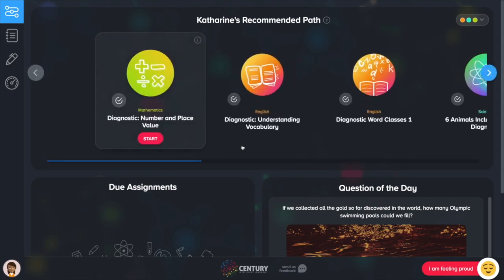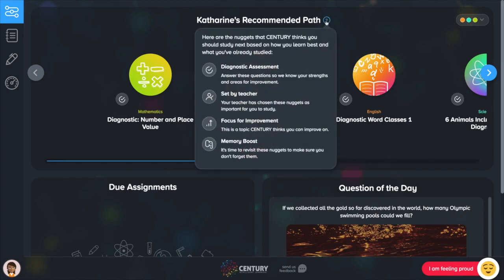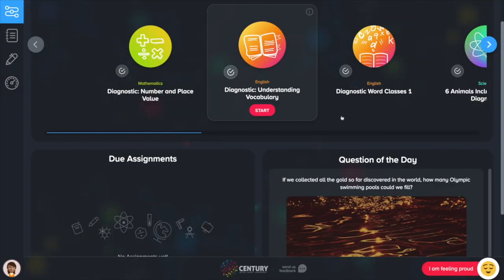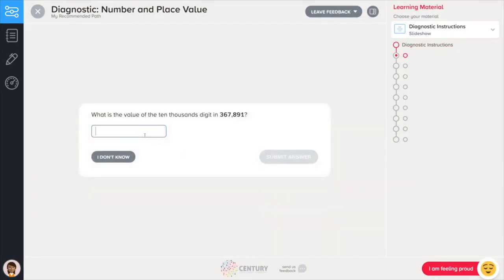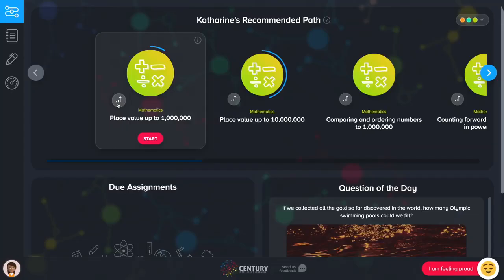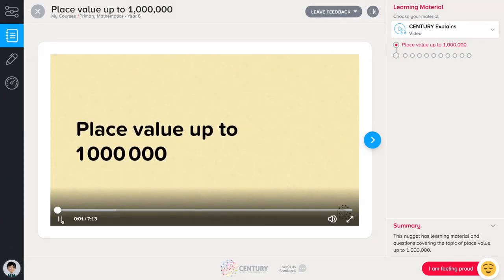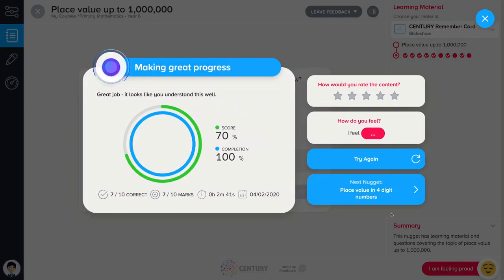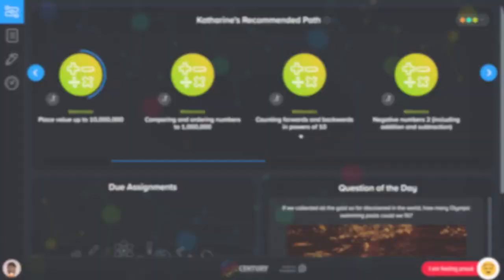Introduction to CENTURY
Take a look at this video to understand how CENTURY works.